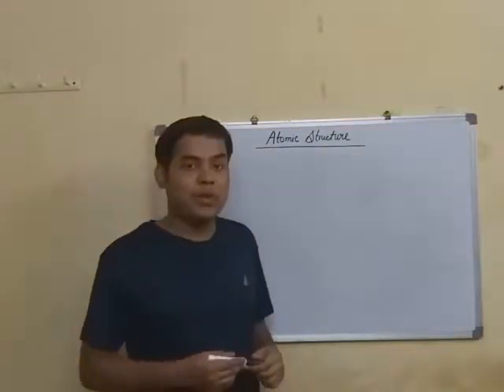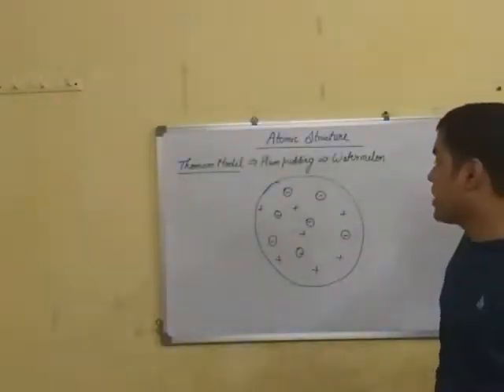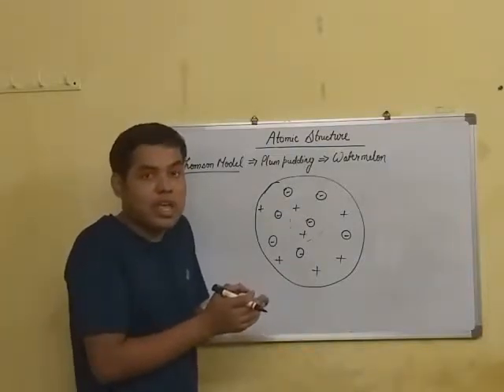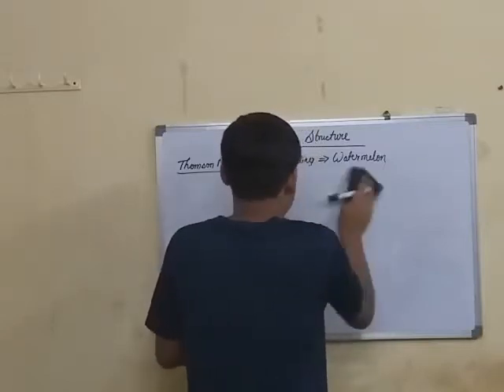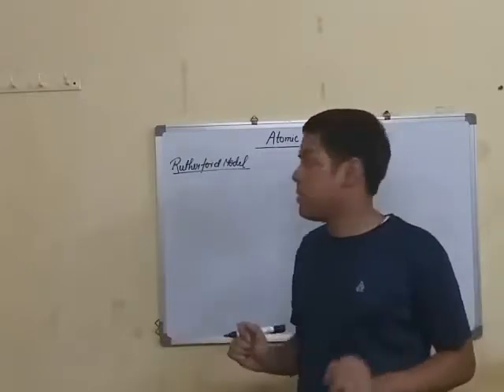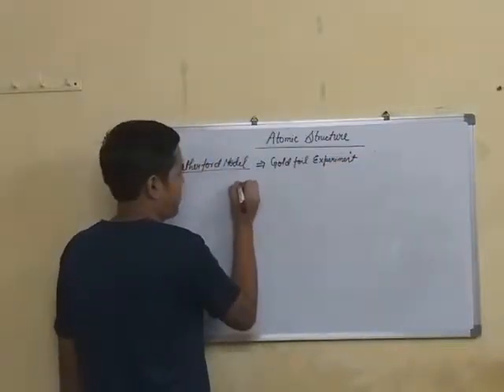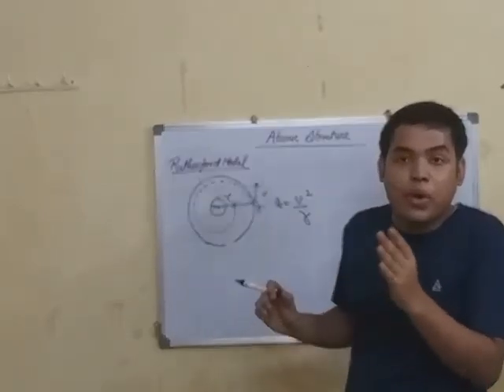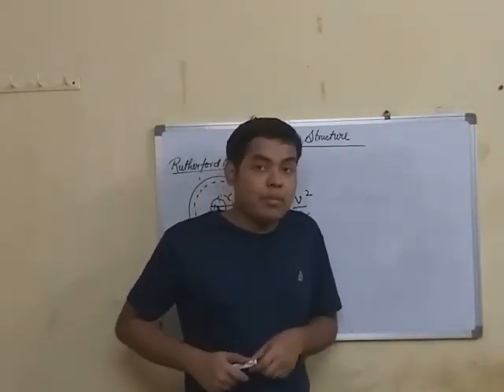Atomic Structure-2 || Various Atomic Models || by Dibyojeet --JEE AIR 302